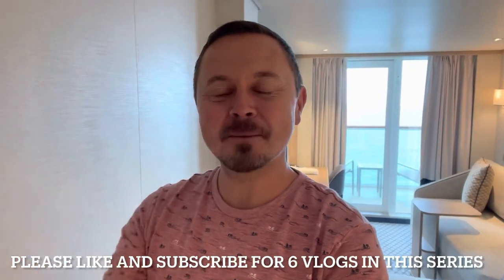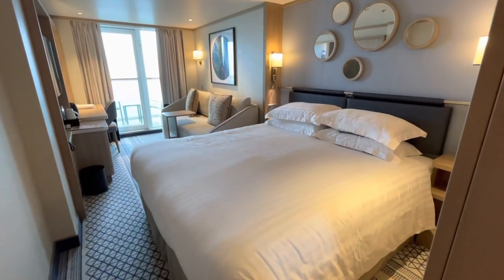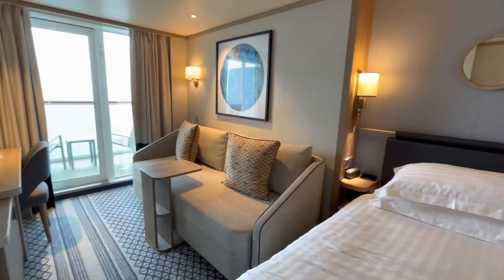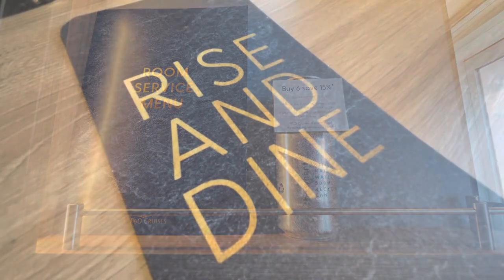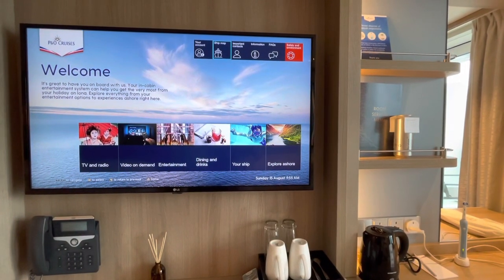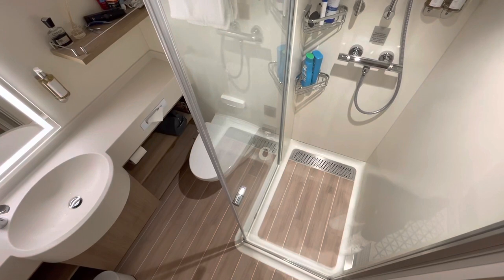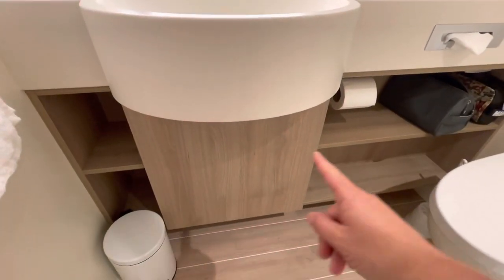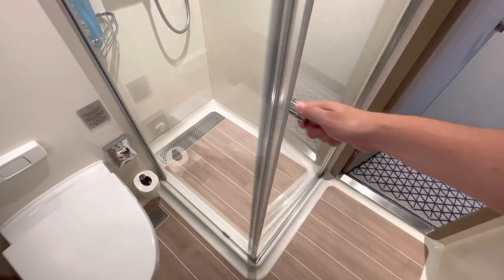P&O Iona Cruise Ship Standard Balcony Tour & Review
Here’s a tour of cabin 11535 on P&O cruises Iona; the newest cruise ship on the planet! Explore this standard balcony cabin with me, located starboard side and mid-aft. What do you think? What are the pluses and less convincing aspects? Drop your comments below!